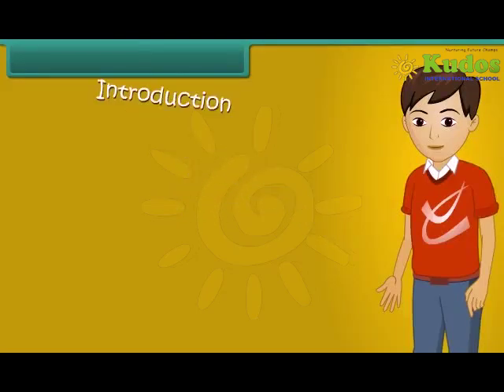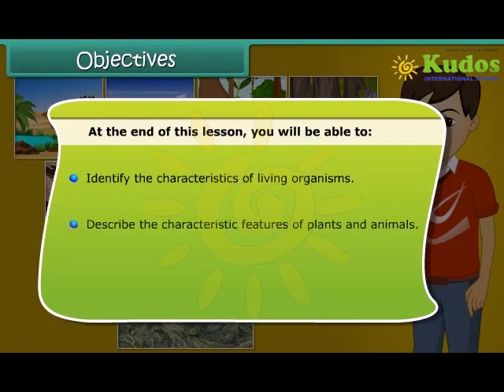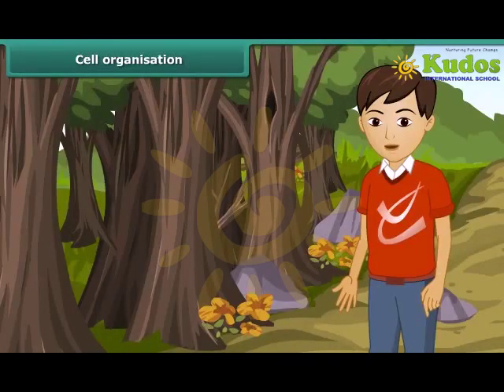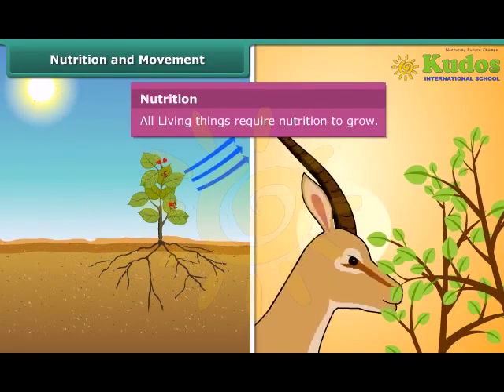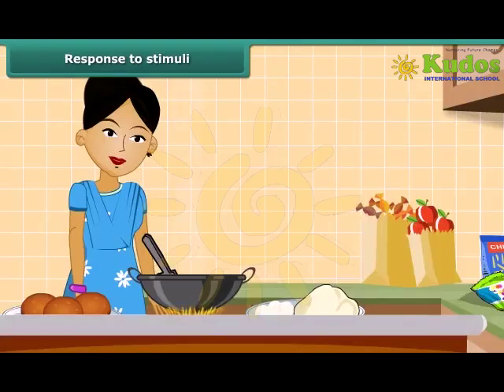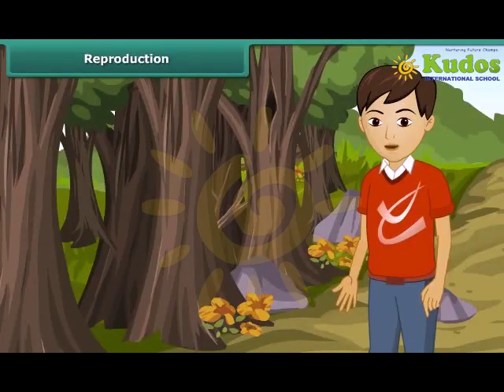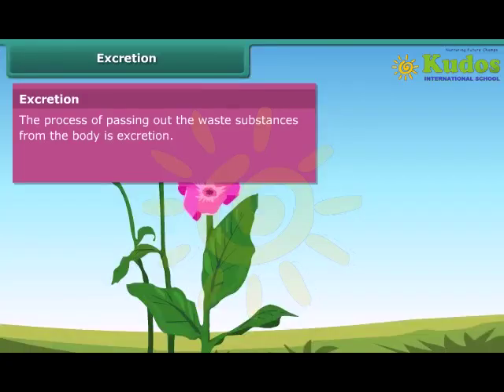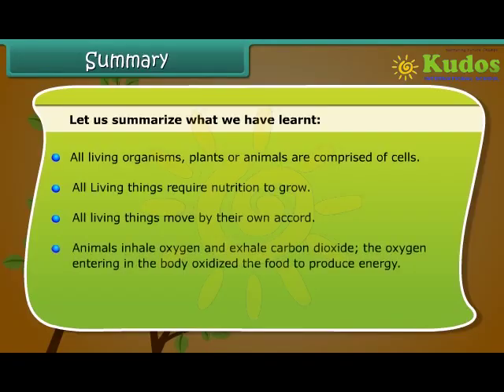Class 6th SCIENCE Charesteristics of Living Organisms